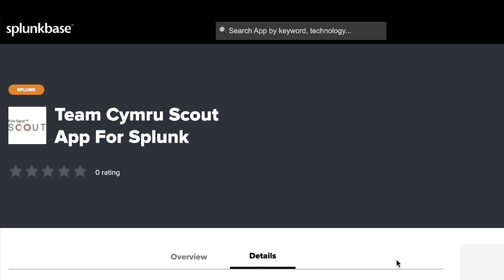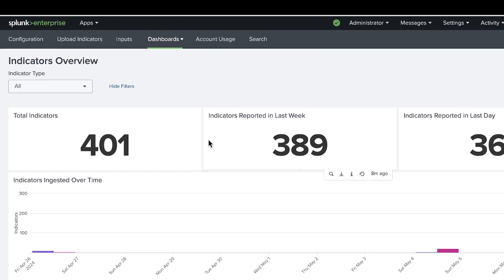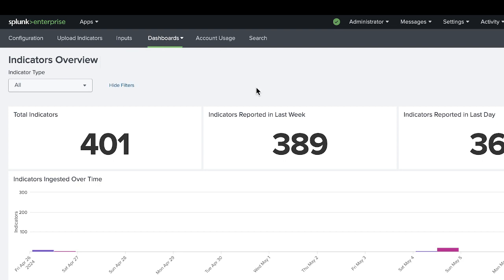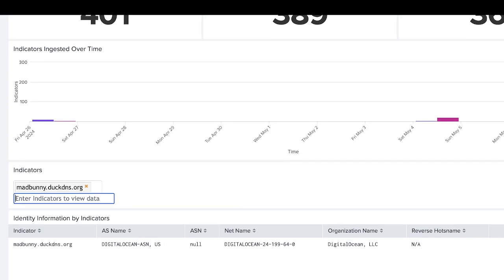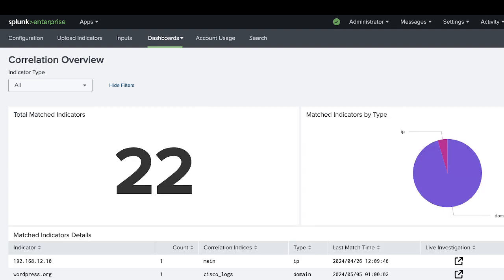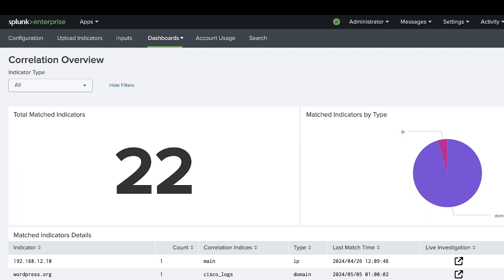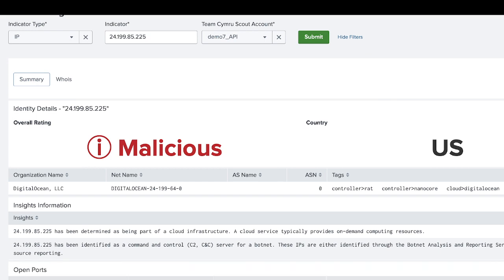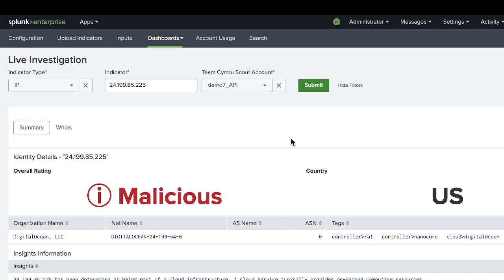Team Cymru Scout App for Splunk: Application Overview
This video provides a quick walkthrough of the Team Cymru Scout App for Splunk, including the app's installation, configuration, and key features. Learn how to use the indications overview, correlation overview, and live investigations dashboard Enhance your security posture with seamless integration and real-time threat insights.